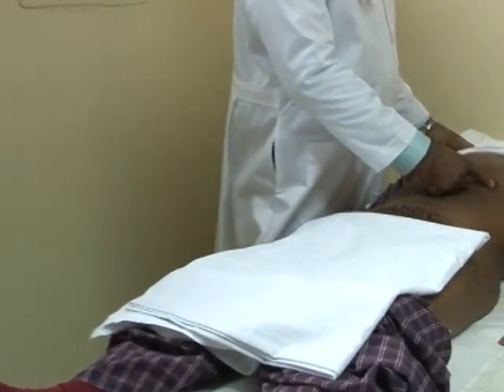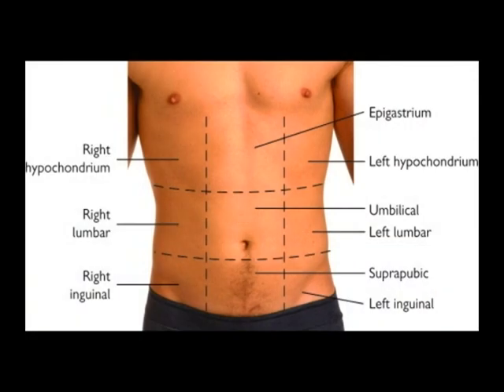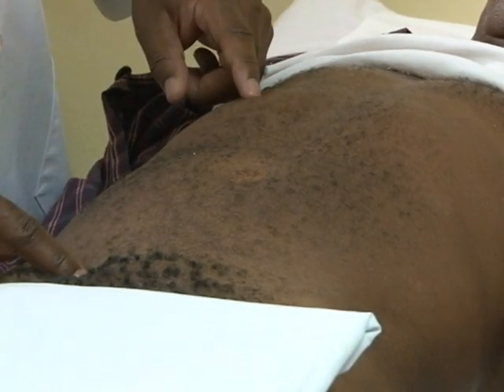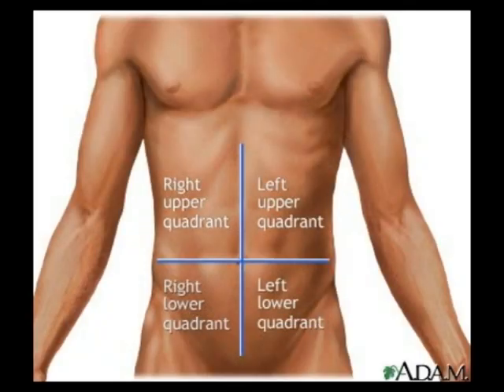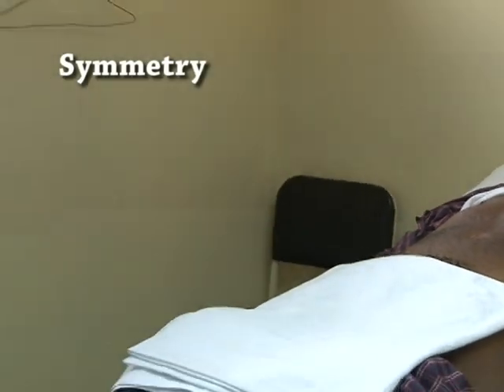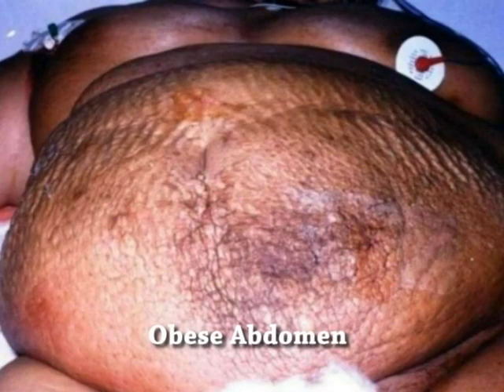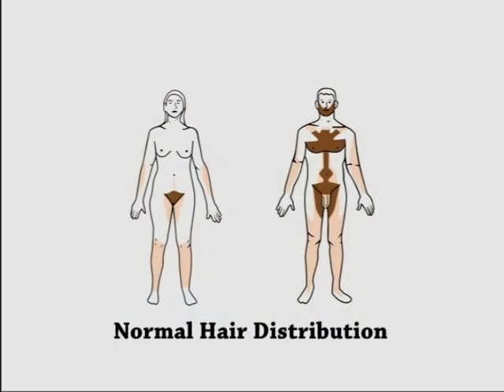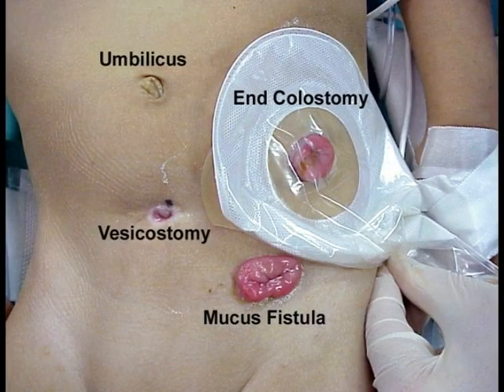Abdominal Clinical Examination